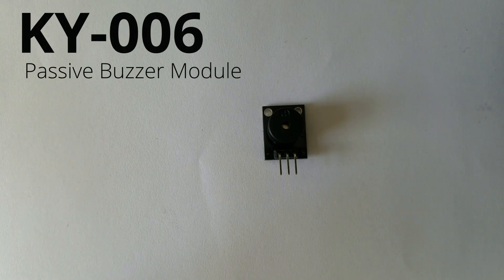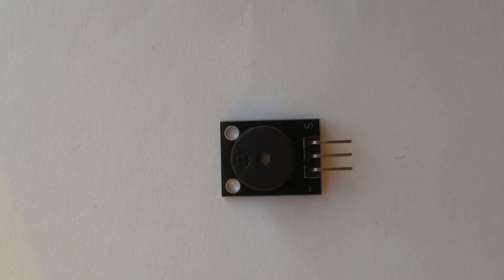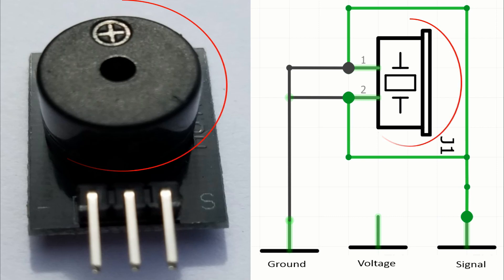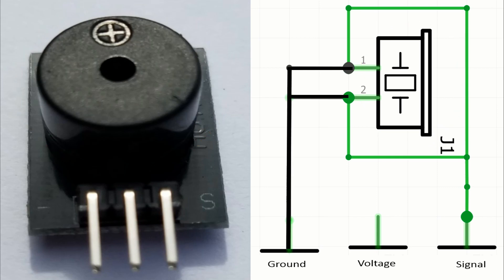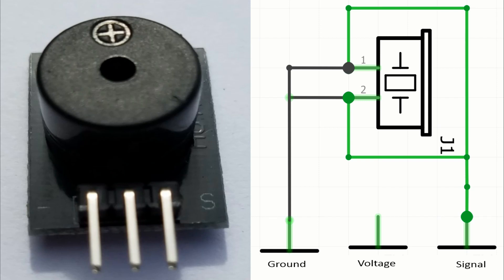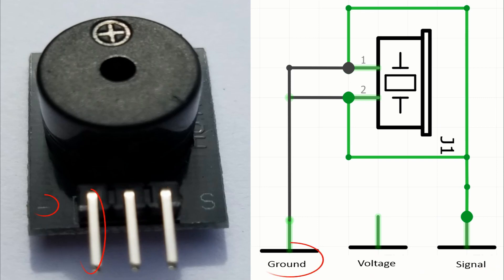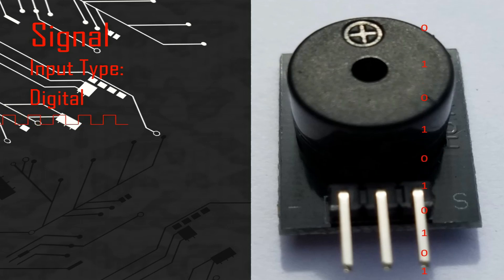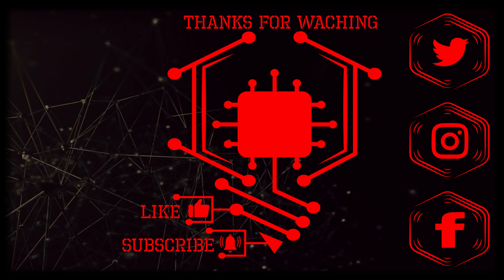KY-006-Passive buzzer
This video explain how the Passive buzzer module (KY-006) works and how it is build.